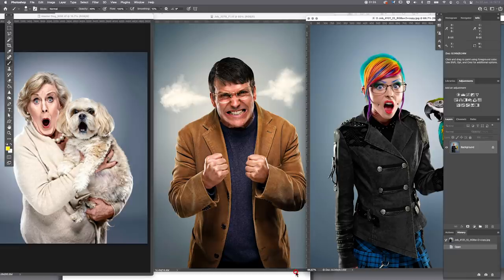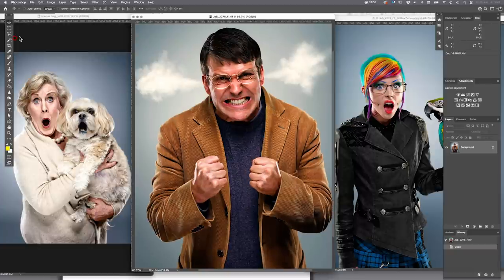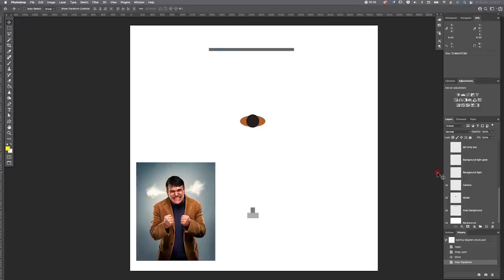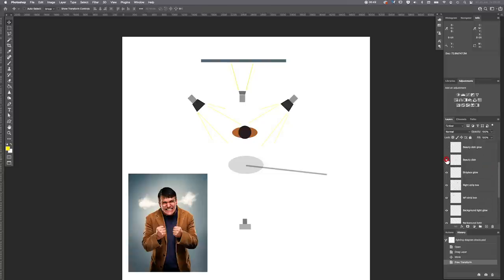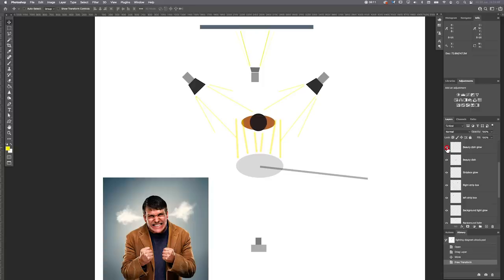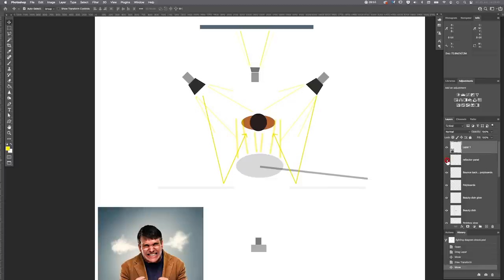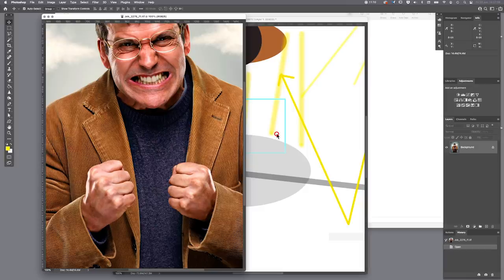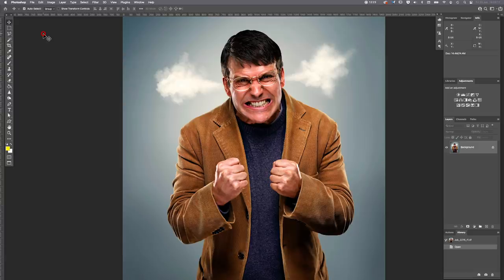Why I Use This Professional Portrait Lighting Setup Time and Time Again!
For professional advertising portraits, I always use this particular lighting setup. Why? Because it works so well! In the video, I discuss three of my own images which used the same core setup.

📸  Accelerate your progress with hundreds of classes, support, and perks!